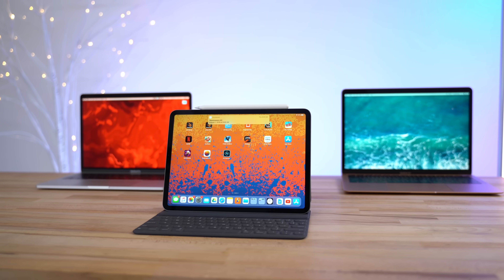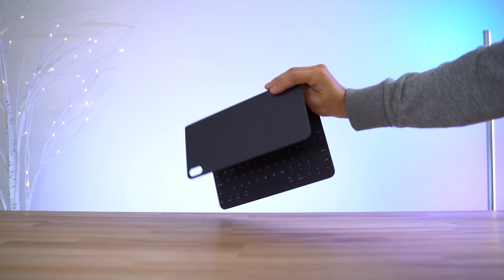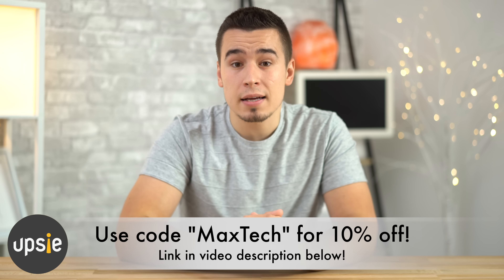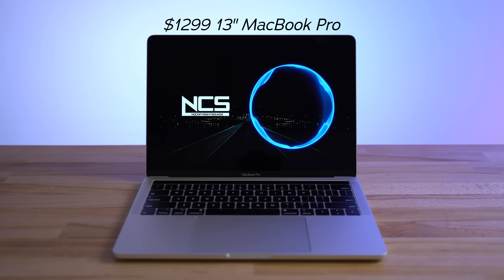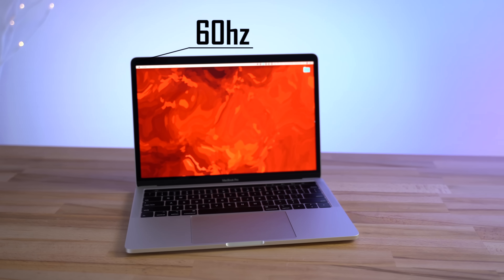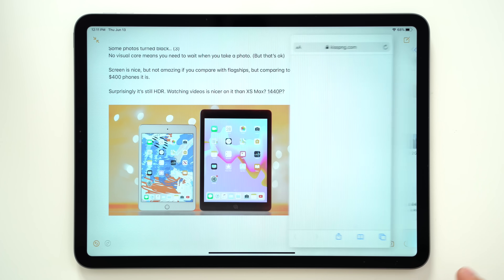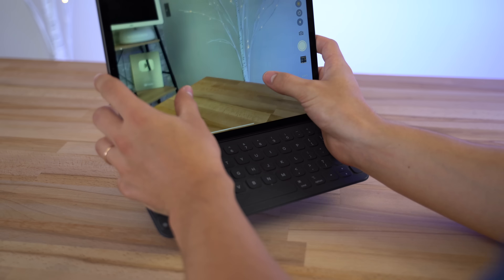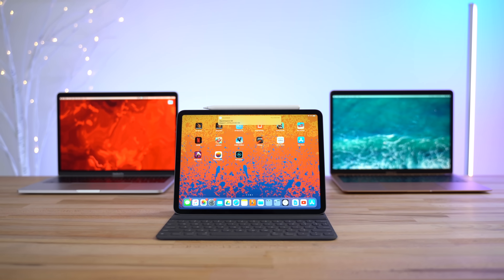iPad Pro vs 2019 MacBooks - No Laptop Needed?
There are 2 major markets where it makes sense to buy a 2018 iPad Pro instead of a laptop!
Save 10% on your first Upsie Warranty purchase with code "MaxTech"

2018 iPad Pro 64GB ($749 on Amazon)
2018 iPad Pro 256GB ($883 on Amazon)
$1099 13" MacBook Air (Amazon)
$1299 13" MacBook Pro (Amazon)

Best USB-C Dock for iPad Pro (Amazon)
Best USB-C/USB 3 Dual Flash Drive (Amazon)

The 2018 iPad Pro was a little ahead of its time when it was released, lacking the software support to make it a viable laptop replacement.

But now, with iPadOS, there is a massive load of features like mouse support and external storage support that help make it an undeniably good computer.

Apple's 2019 MacBooks are great, but it may actually make sense to buy an iPad Pro instead, especially if you just need a computer for basic tasks like web browsing, typing documents and using apps.